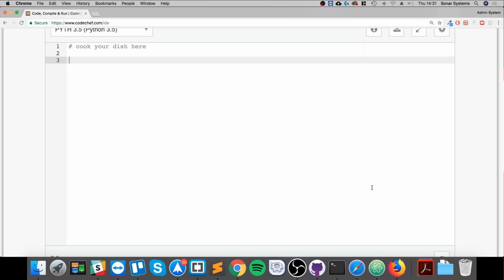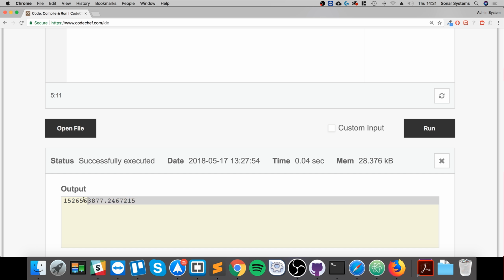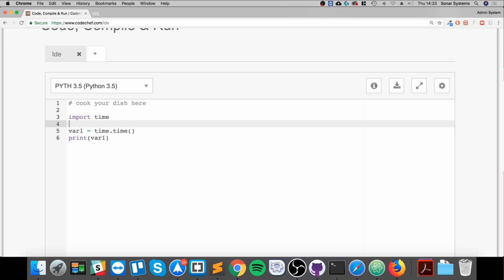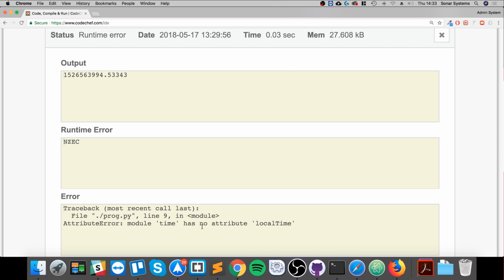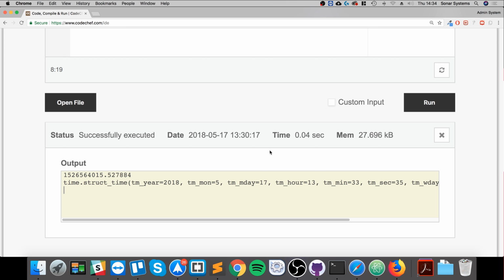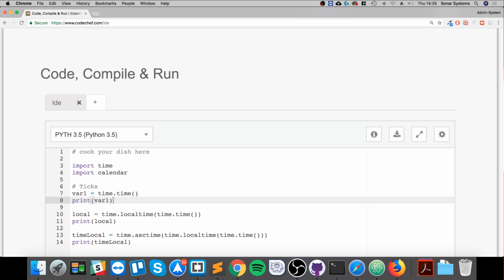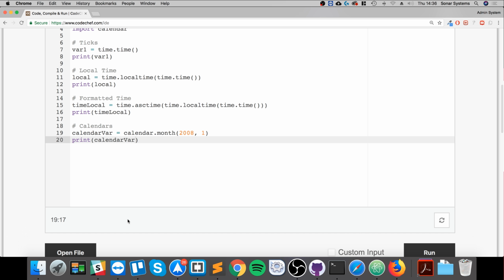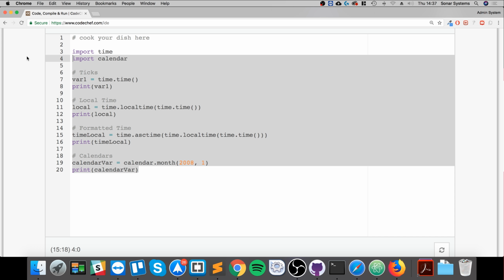Date & Time - Python Programming